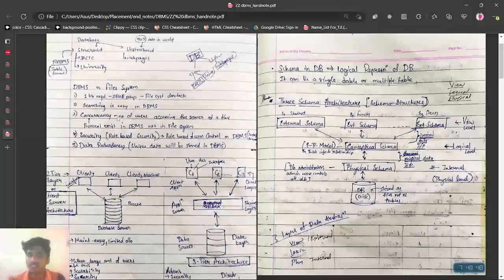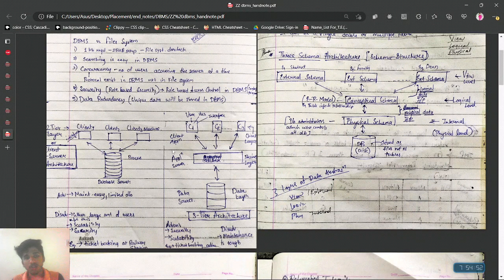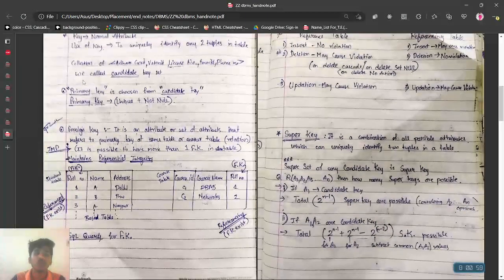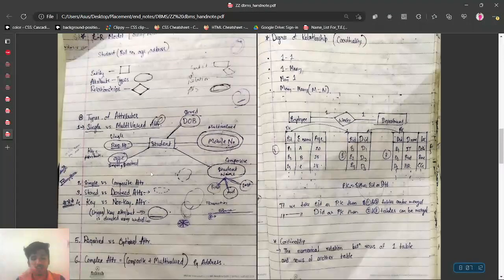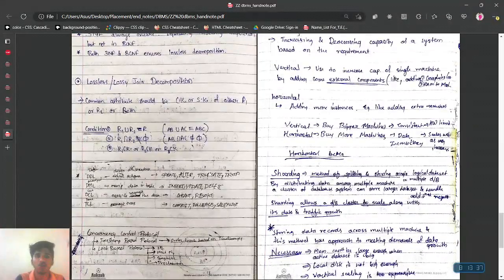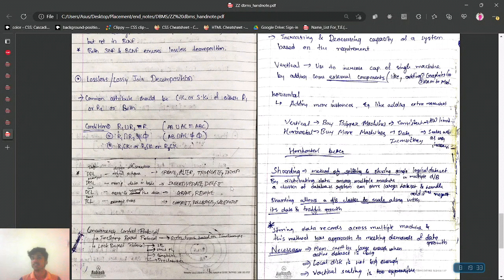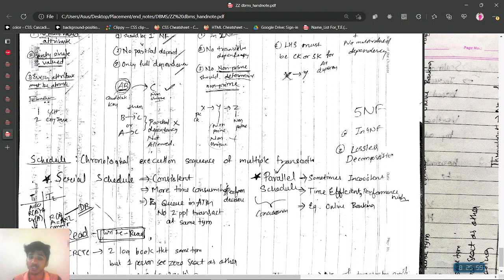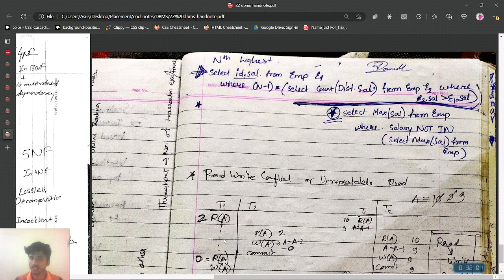DBMS_handnotes | part 2 | v2 | p2s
comment down if you want notes from video! ✨✌